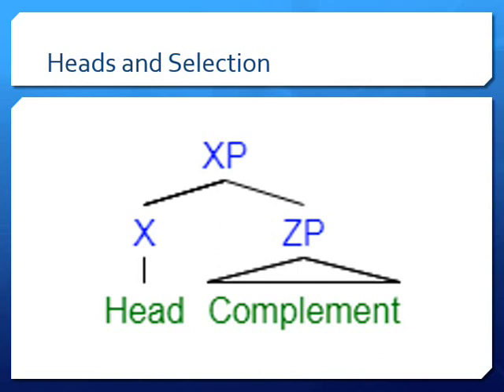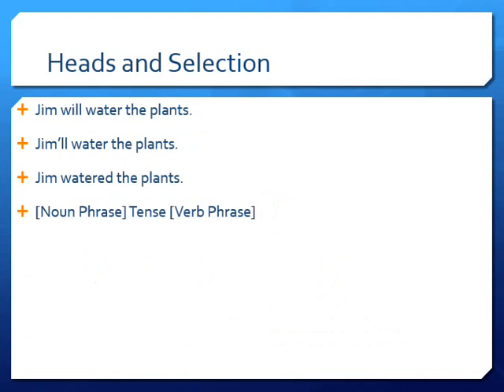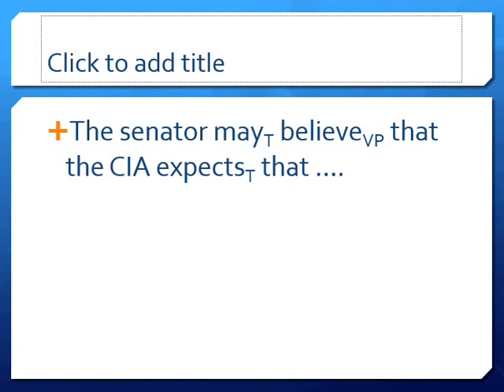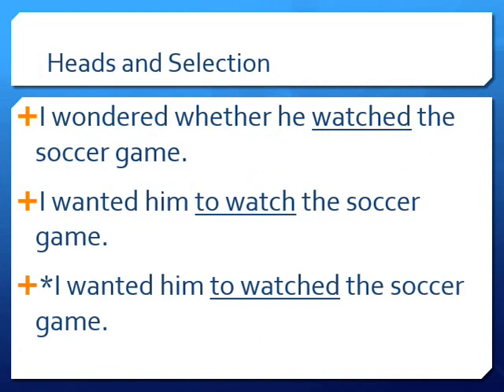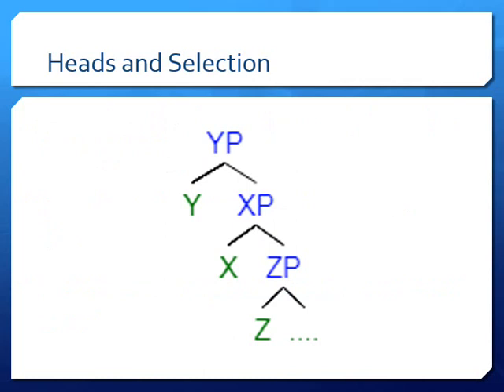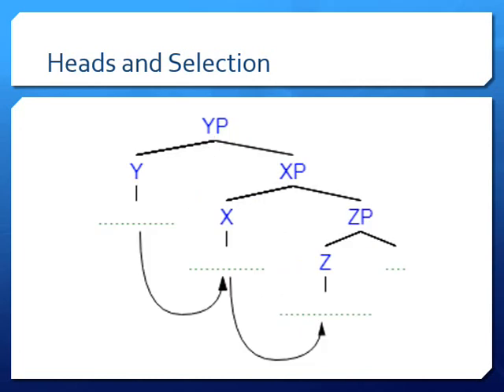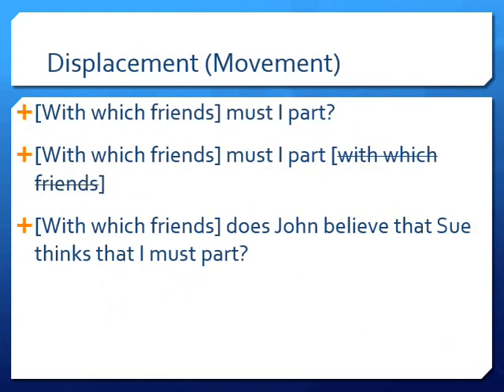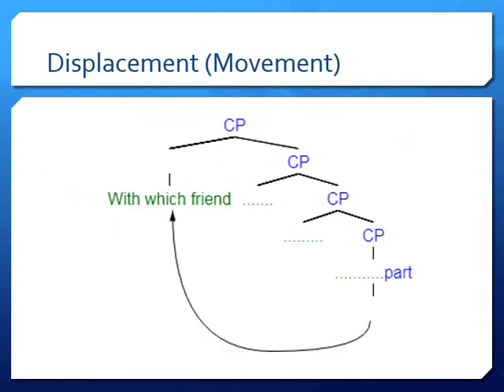Modern Syntax in Linguistics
This is the basic theory of Minimalist Syntax. It focuses on the fundamentals of heads as selectors and phrases as selectees. Society for Linguistics brings you this video about Minimalist Syntax.